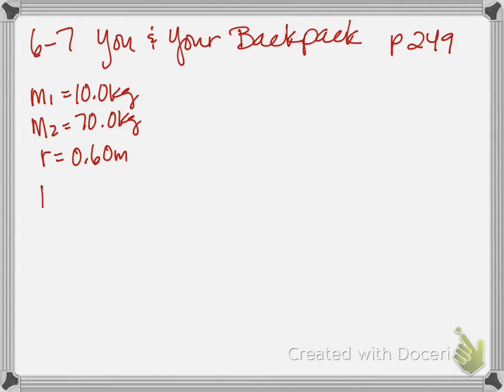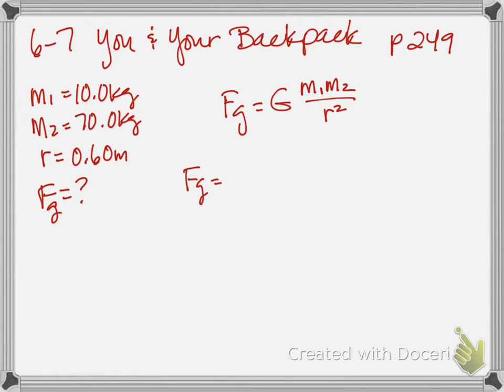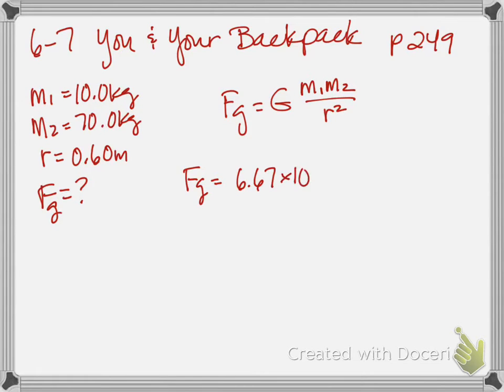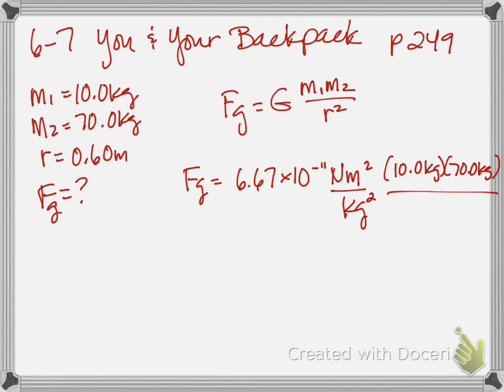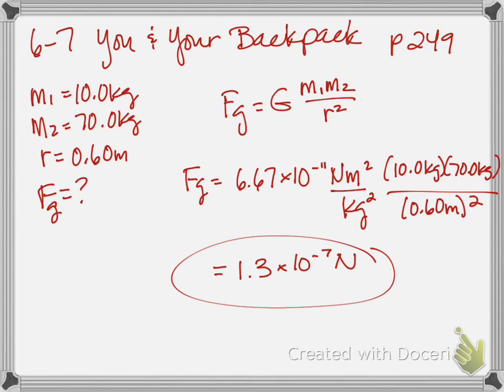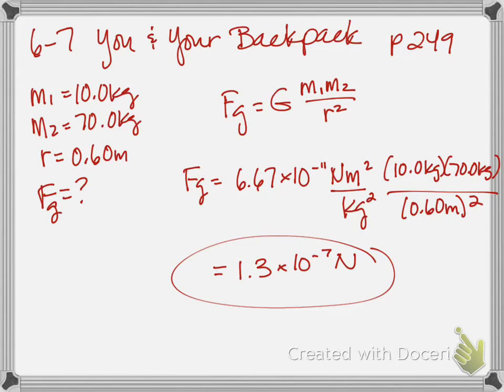Sample 6-7 You and Your Backpack